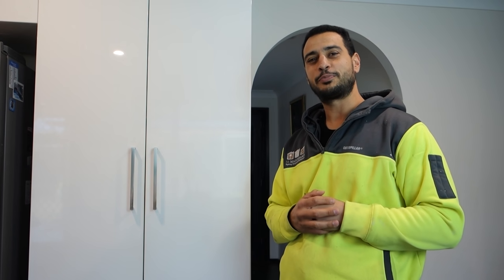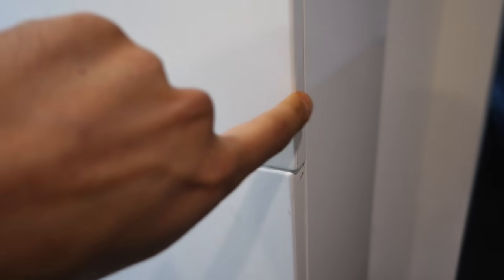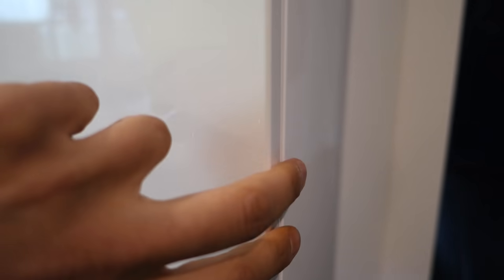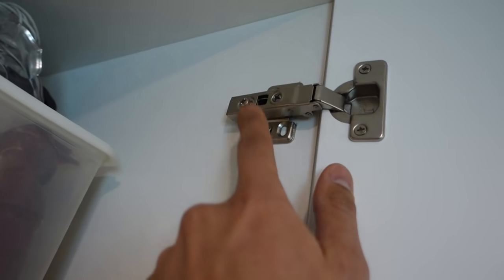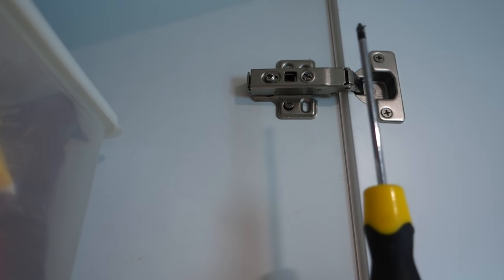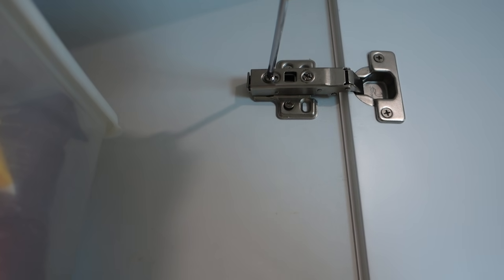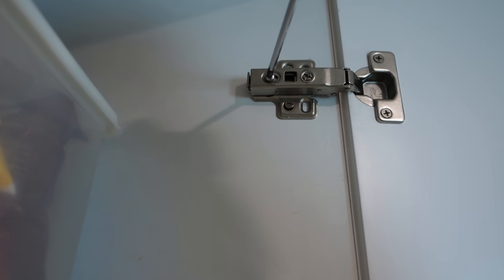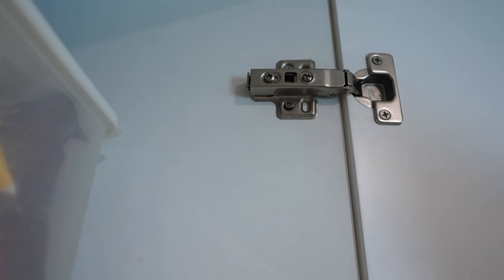how to adjust cabinet door hinges DIY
This is a video to show you all how to adjust the hinges on any cabinet or in this case a pantry / cupboard door. This is a very common problem when cupboard doors dont close properly which is easy to fix.